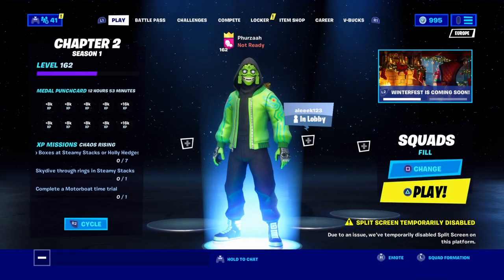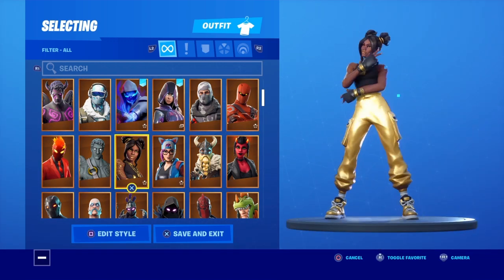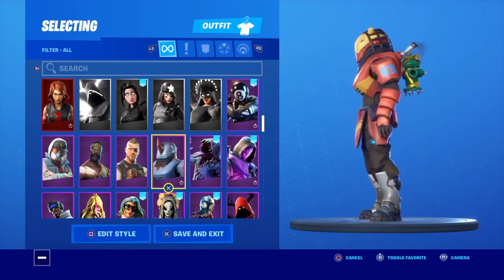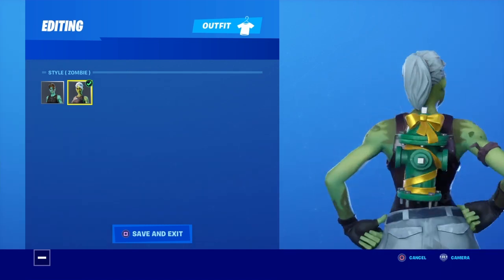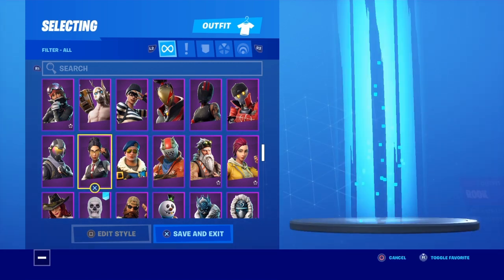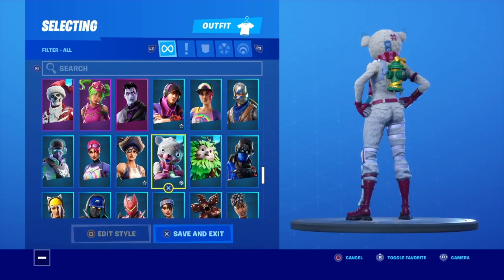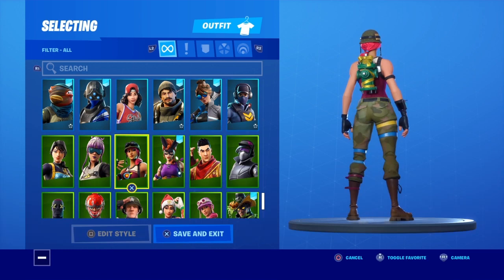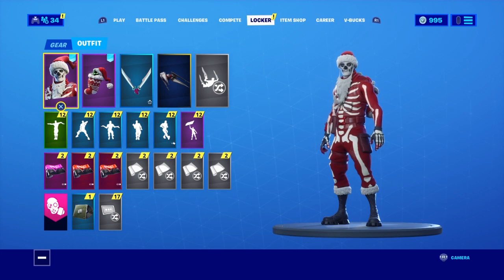NEW "HOLIDAY HYDRANT" BACK BLING Showcased With 245+ SKINS Fortnite BR (HOLIDAY HYDRANT COMBOS)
NEW "HOLIDAY HYDRANT " BACK BLING Showcased With ALL SKINS! Fortnite Battle Royale (BEST HOLIDAY HYDRANT COMBOS)
 NEW HOLIDAY HYDRANT 200 VBUCK BACK BLING!

USE SUPPORT-A-CREATOR CODE: PhurzaahYT
PSN: Phurzaah
XBL: PhurzaahYT